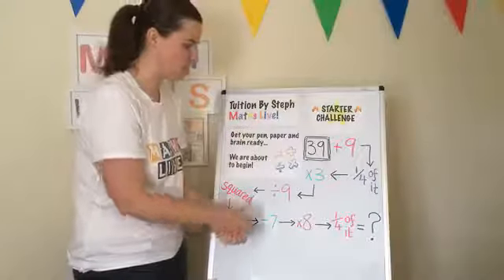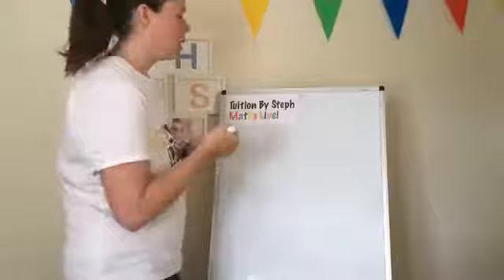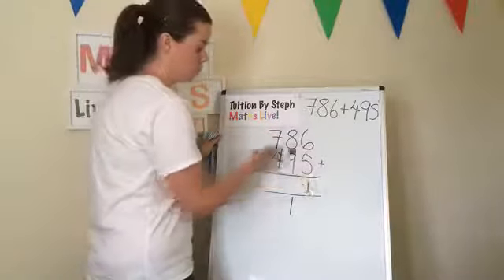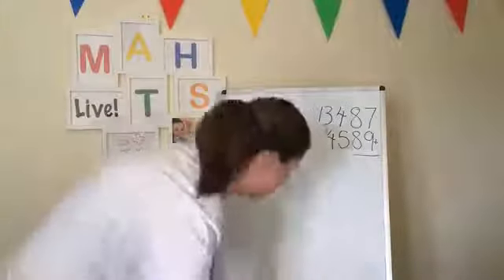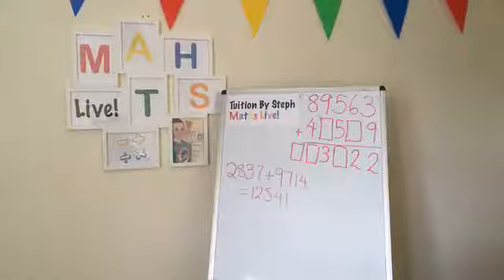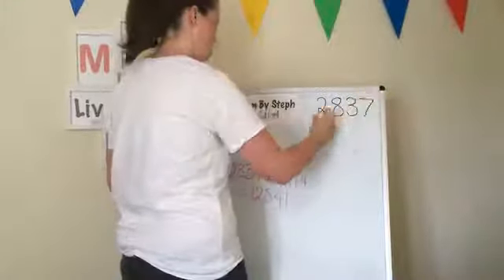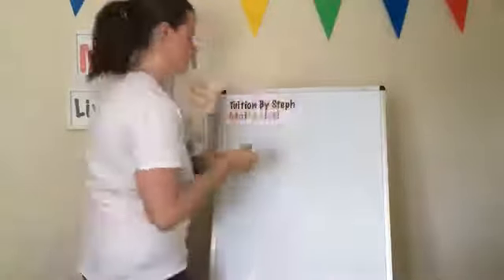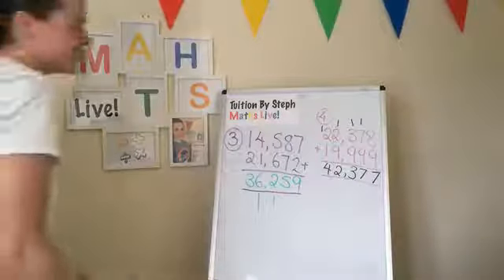Tuition By Steph: Maths Live! Week 14 (Column Addition)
This week in Maths Live! we are re-visiting Addition and Subtraction for a well needed booster! Today's lesson focuses on column addition, revising how to regroup across place values. Suitable for KS2.